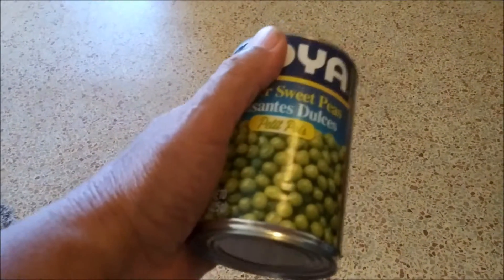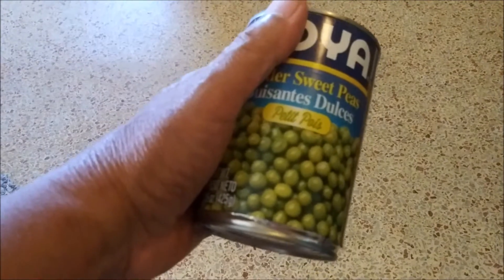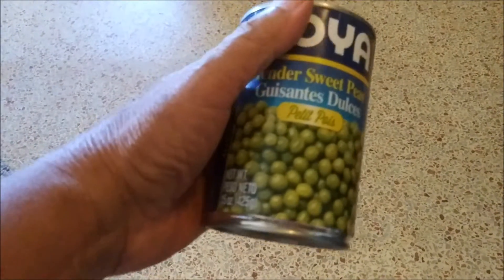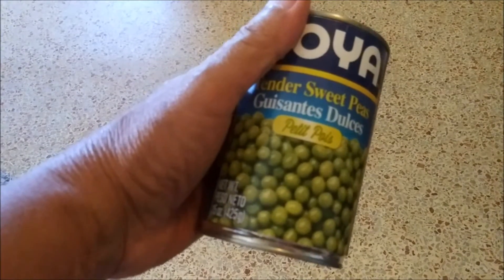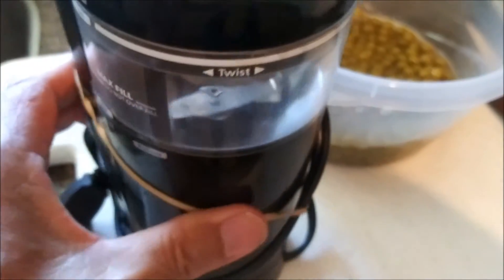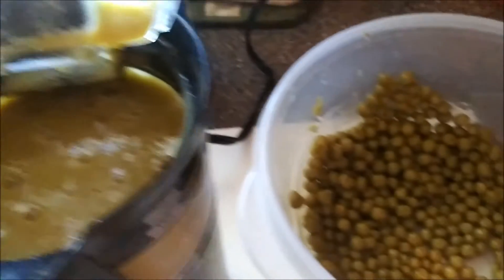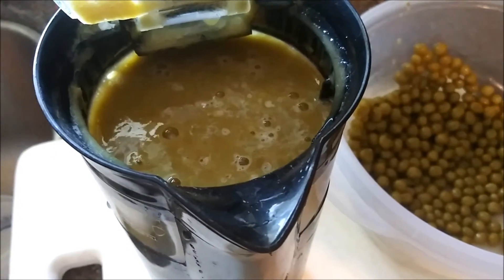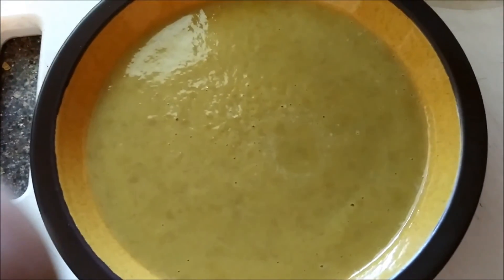Make pea soup, quick and easy